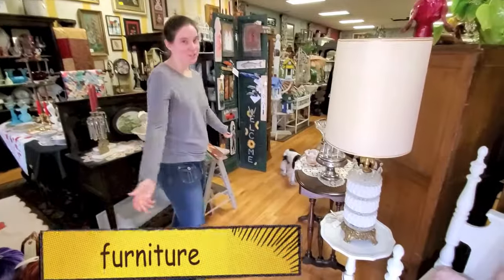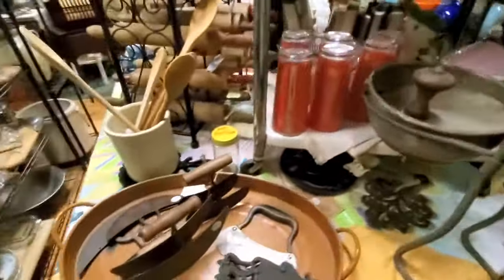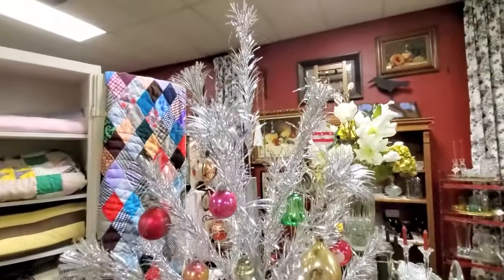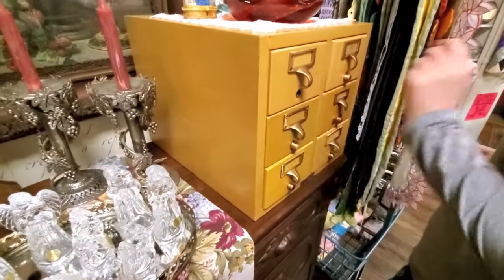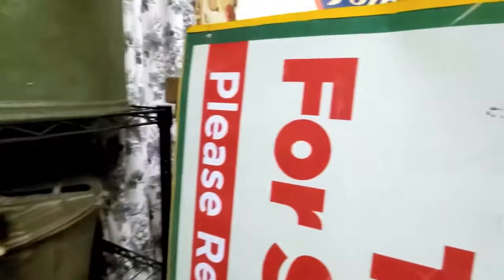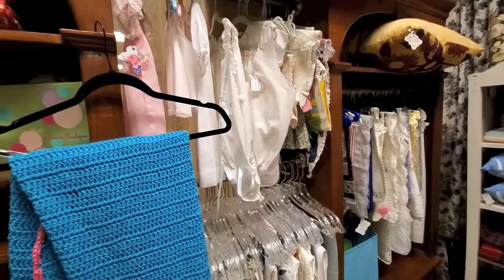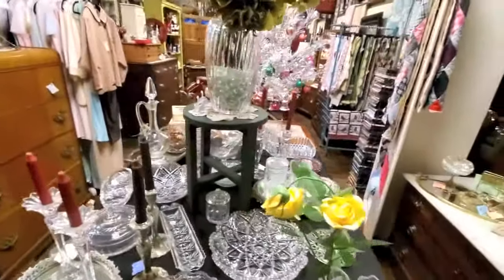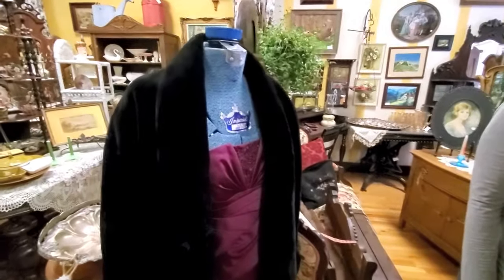Nancy's Treasures With Rachel And Tobin: Tag Team! TT05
Keywords Open Your Shop For Shoppers On VirtualStorefront.co, The Local Search Engine

Tag Team! YouTube episode shows local merchants how to choose the best keywords that customers use when they search online. Customers find you on Virtual Storefronts by finding the keywords associated with your business.

Note: Tobin and Rachel are family and the store is empty, so we did not wear a masks for filming.

About Virtual Storefronts™
On Virtual Storefronts You Are The #1 Search Result For Everyone Around You - Here's How

Virtual Storefronts Brings Your Shop To Shoppers With Keywords

2021: The Year Technology Delivers Local Shops To Local Shoppers

Are you a Shop Local fan? Virtual Storefronts instantly connect local shoppers like yourself to local shops that have the brands you’re looking for.

You Win Just By Being Where You Are

If You're Closest To Your Customer, You're #1 By Default

Every business pays the same low rate for a listing, and chains aren’t allowed.

Virtual Storefronts Take Local Merchants Into The 21st Century At Warp Speed

Shoppers Go From "I Want It" To Finding Your Shop Instantly With Keywords

All multinational chains are banned from Virtual Storefronts, so you are the #1 result for all your local shoppers and visitors to your area looking for the goods, brands and services you carry.

Dominate Local Shopping Search With Keywords For Your Business

Virtual Storefronts bring your Shop to the Shopper Using Keywords
Tag Team! Shows You How To Keyword Your Business

Keywords link to your Business Profile so shoppers find you by searching for what they want.

Your Storefront Is Basically Awesome, And Your Storefront Can Take Sales Virtual Later In 2021, If You Want

VirtualStorefront.co/YourBusiness is your custom URL and Virtual Storefront

Your Virtual Storefront is a publicly published Search Engine Optimized web page full of keywords about your business that search engines like Google can find.

We Offer A Flat Rate Of $99 Because We Support Local Businesses
- Our CEO Has Been Working With Local Businesses Since 1989 -

Who's our newsletter for? Local Merchants, Shoppers, & Digital Economy Workers - Sign Up At VirtualStorefronts.co

Virtual Storefronts Timeline
- Dec 2020: N.C. Pilot Region Businesses Are Building Profiles Now
- Dec 2020: Any U.S. Business Can Request We Save A Place For Your Local Business When We Launch Nationwide Early 2021 (Visit Virtualstorefronts.co Now Save Your Spot)
- Jan 2021:  Local Search Engine At Virtualstorefront.co Launches
- Early 2021: Local Businesses Nationwide

Some Features Include:
- Edit Your Business Profile With Admin Console
- Chat And Checkout Upgrade $49/mo Standard Rate
- Up To 50 Keywords For Your Business Profile
- Merchant Support On Facebook And Email

Virtual Storefronts Is Rewiring The Economy By Connecting Local Businesses To Shop Local Fans Across The Country